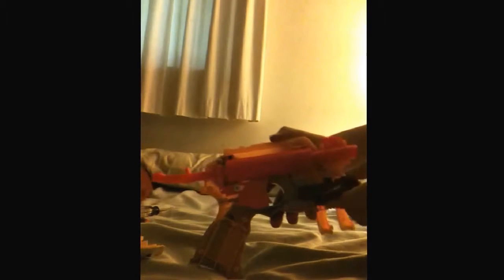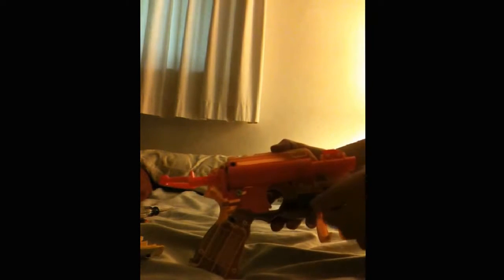HOW TO MOD A NERF NIGHTFINDER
Learn how to mod your new (or old) nerf nightfinder!
intro by Wiki Unchained. check out his channel!